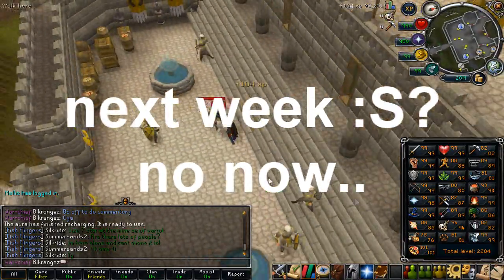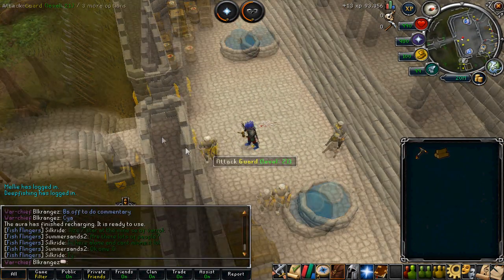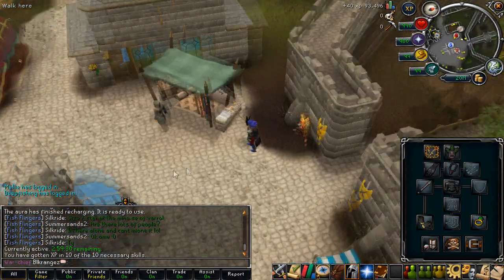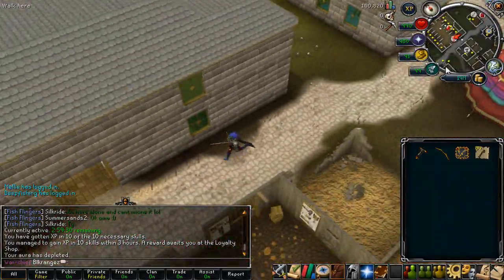Blkrangez's Road to Max Cape Ep.6 - Live Commentary | Lazy Week :(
I dunno why guys but my videos always seem to be better quality when in full screen, try it if you want to.

My series of episodes of me trying to obtain the max cape. Each episode will have content of me achieving levels and goals I have set myself on. My xp bar is reset after ever episode so you know how much xp I have gained since the last episode.